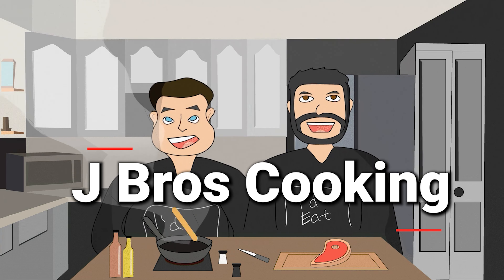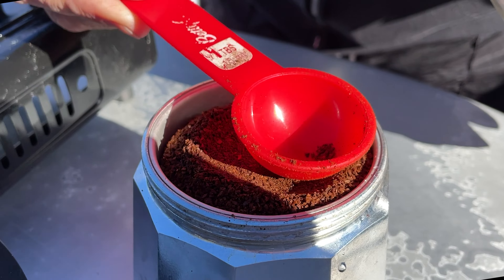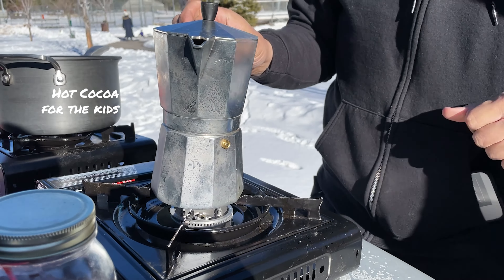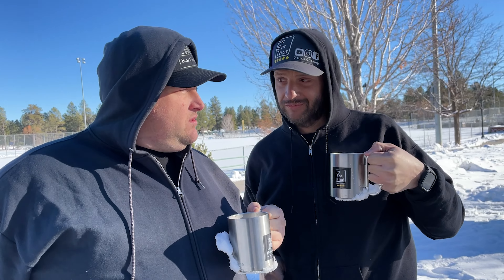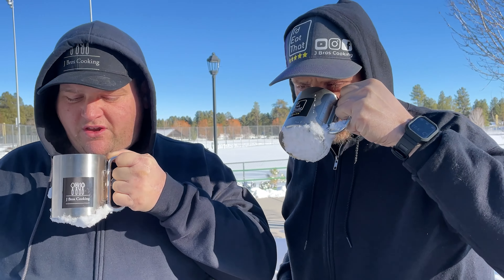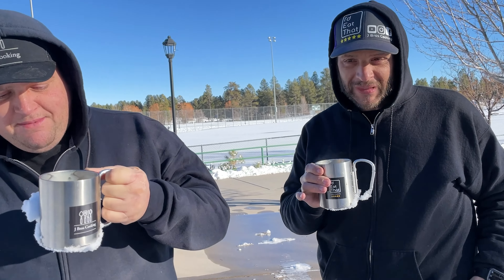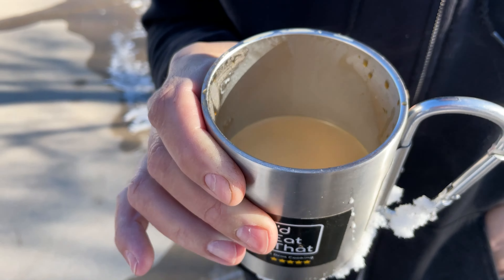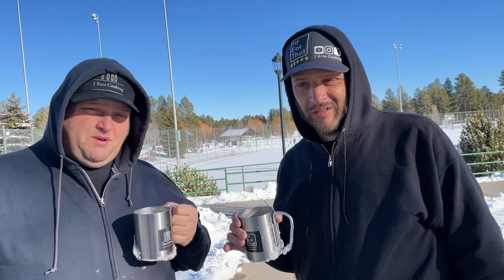Coffee Break with JBrosCooking | Jan2022